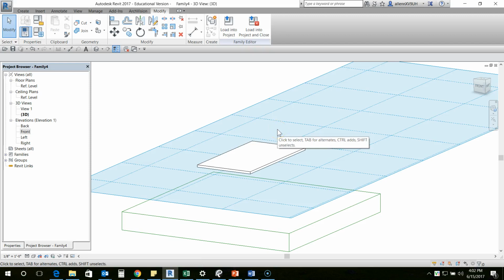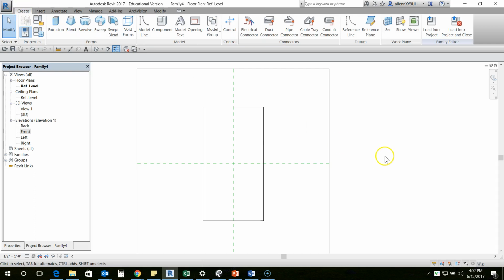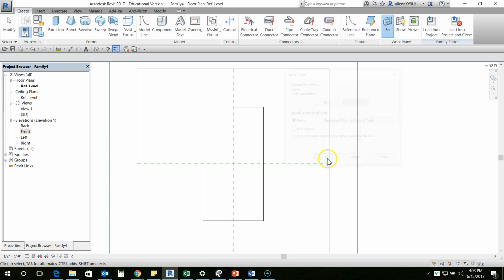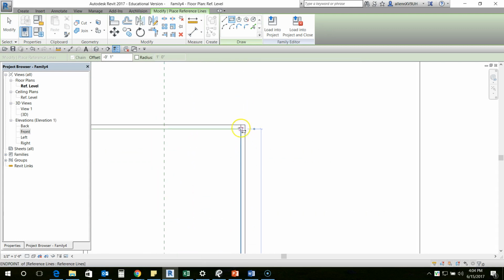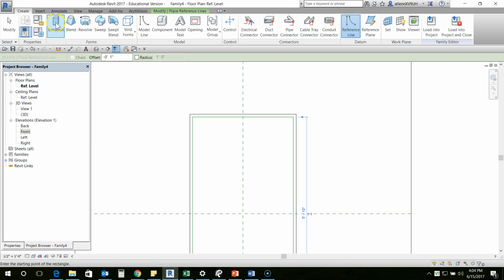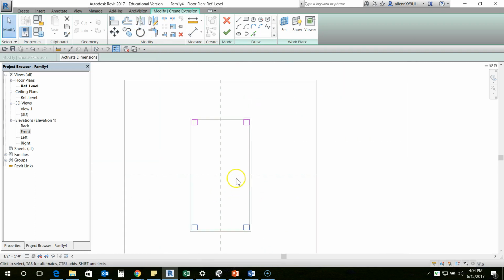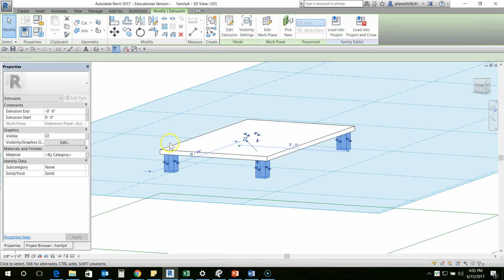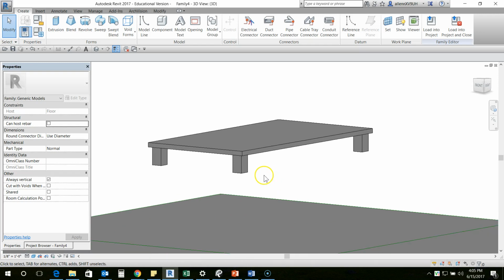Revit Table: Leg Extrusions